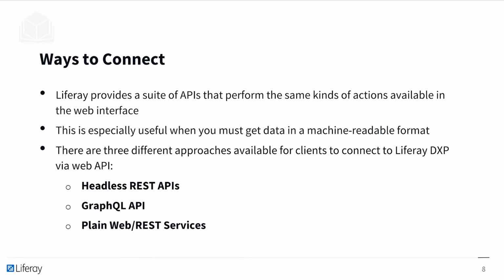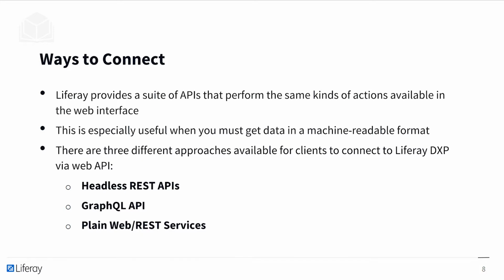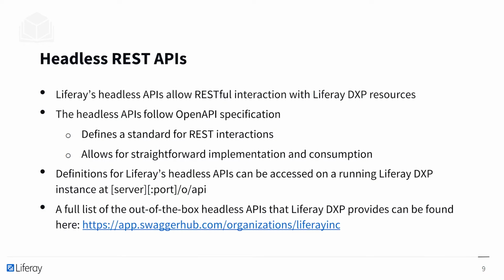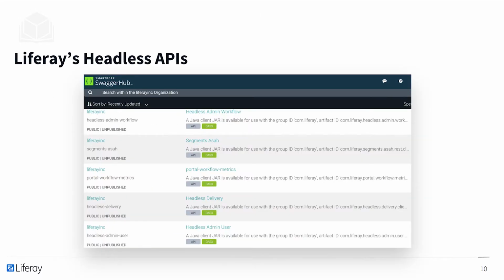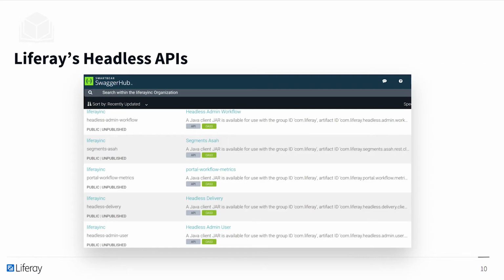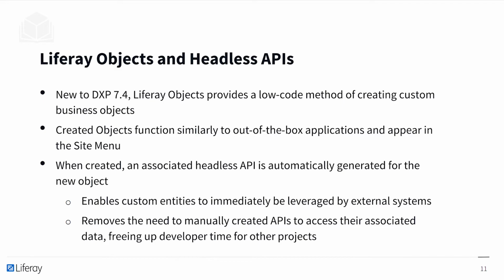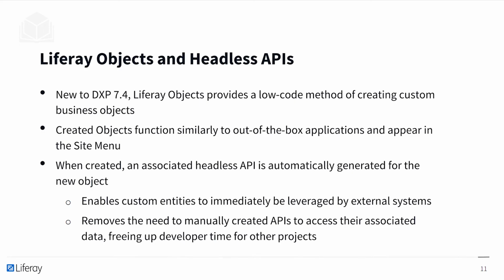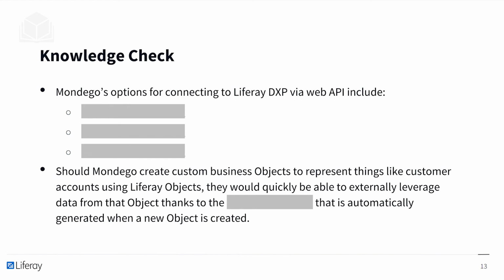Using Liferay DXP as a Headless Platform 7.4 DXP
The supplemental materials (PDFs, source code, exercise files) referenced in this video are no longer available.

We apologize for any inconvenience this may cause and encourage you to explore the content available Exercise Files